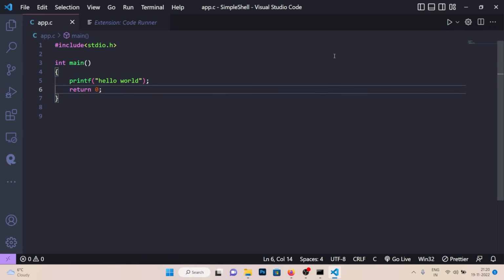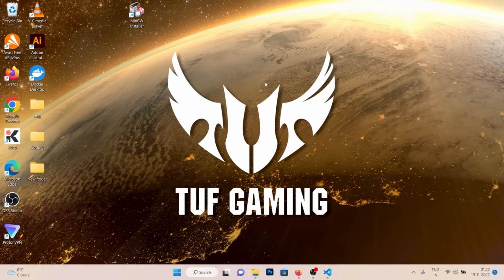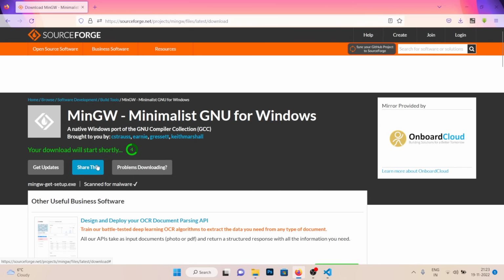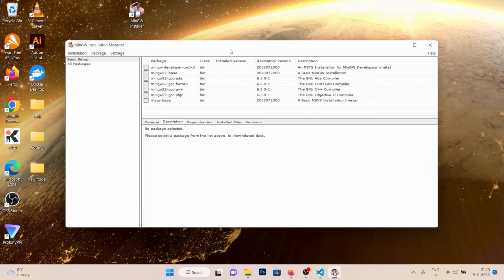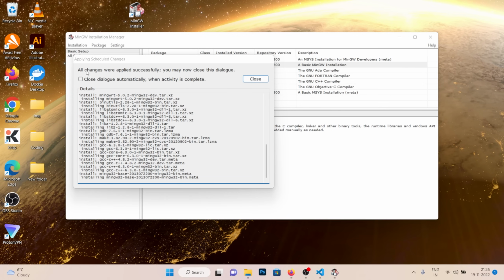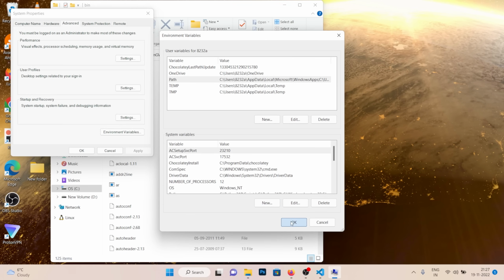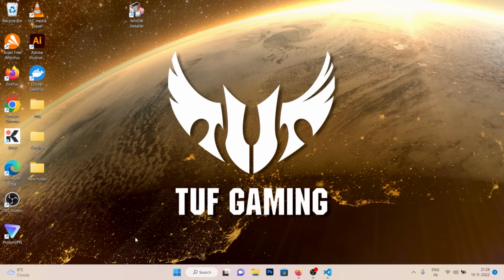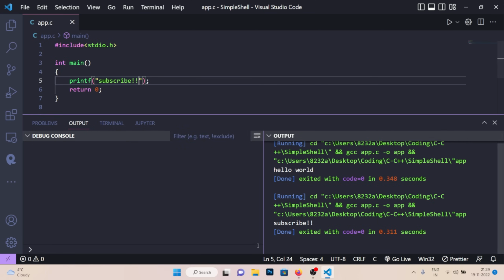How to Set up Visual Studio Code for C and C++ Programming 2025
In this video ill show you how to setup visual studio code for c/c++ programming on windows , we will first download and Install C/C++ toolset  like mingw which is a c/c++ compiler and then we will download and install code runner extention in vscode.
Ill then show you how we can use mingw and vscode along with code runner extension for visual studio code to run c++ code right with vscode c++